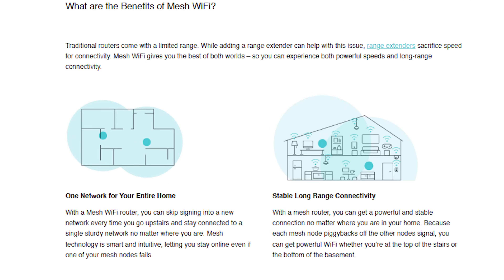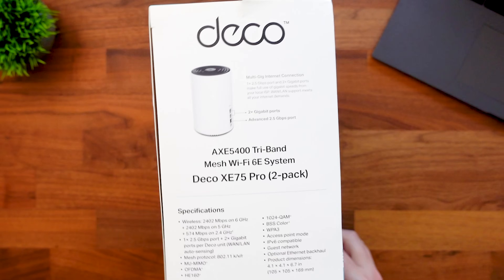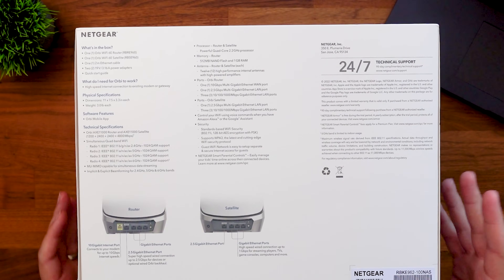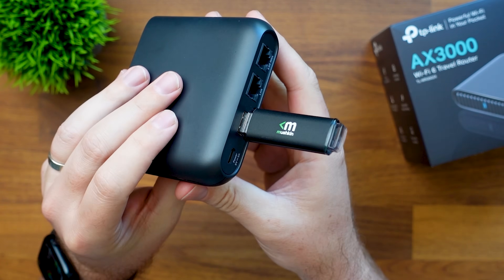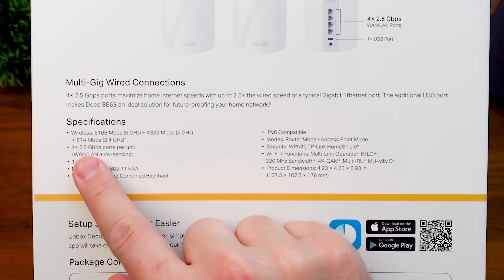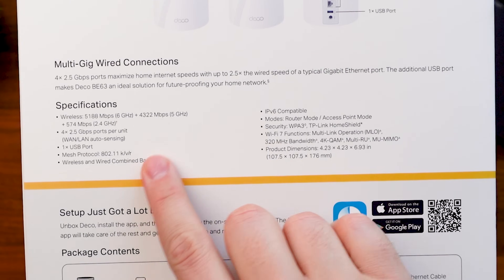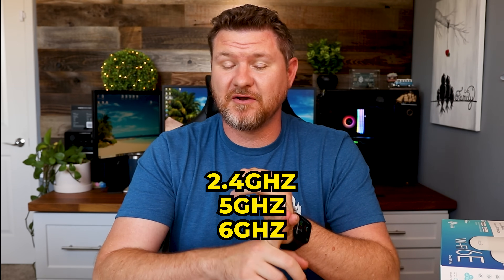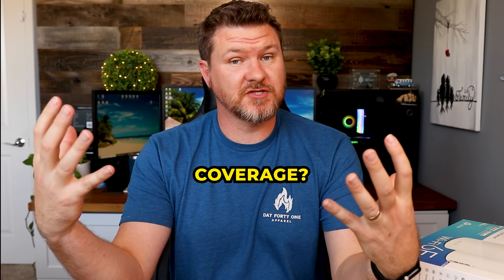Mesh Wi-Fi Explained - Choosing the Right System for Your Home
Confused by all the mesh Wi-Fi jargon? In this video, I break down the key features you need to know, like backhaul, tri-band, and MLO. I explain what actually matters when picking the right system for your home.

►TP-Link Dual-Band Wi-Fi 6 AX3000 Travel Router
►TP-Link Deco BE63 (Wi-Fi 7)

PRODUCTS:
► NETGEAR Orbi 960 (Wi-Fi 6E)
► TP-Link Deco XE75 Pro (Wi-Fi 6E)
► NETGEAR Orbi 770 (Wi-Fi 7)

Top Tech Deals: